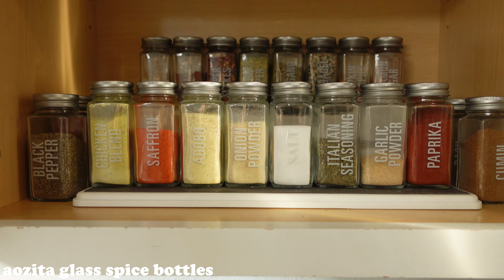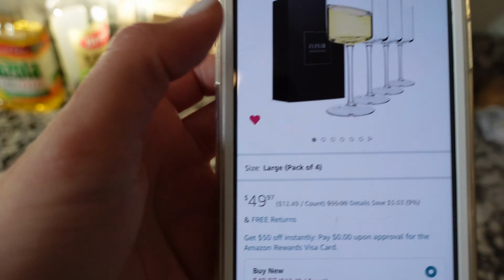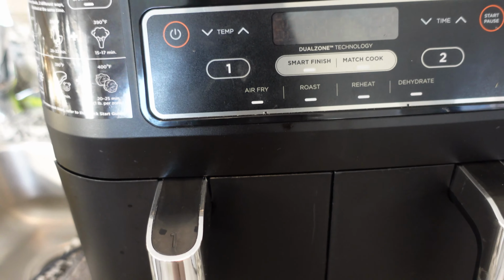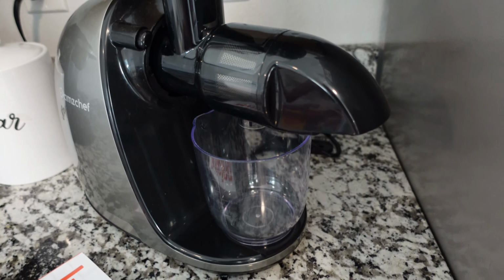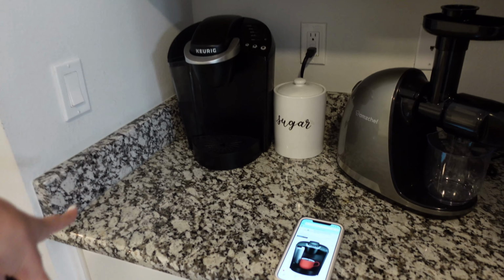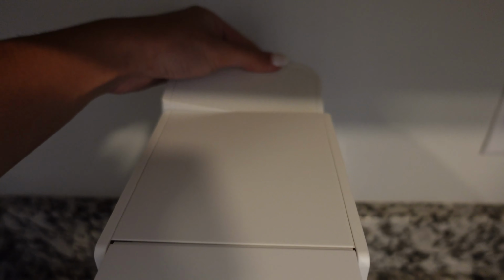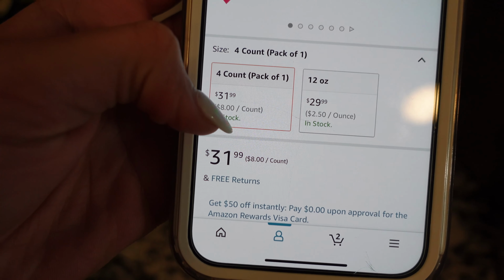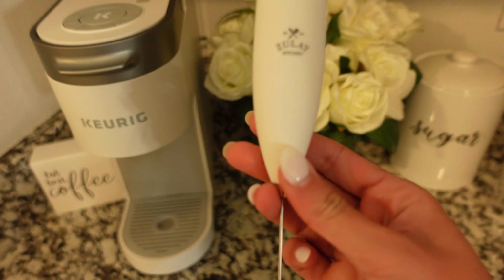AMAZON KITCHEN MUST HAVES || 2022!! (my amazon favorites for your kitchen) // Shakira Curtis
you must be looking for some amazon must haves for your kitchen!! - WELL, look no further, lol. In this video I am sharing with you guys my amazon favorites for your kitchen! This is an updated 2022 Amazon Kitchen Must Haves! I hope you guys find something that you love and want to get for your kitchen!

XOXOXO,
Shakira Curtis

💗EVERYTHING THAT WAS MENTIONED IN THIS VIDEO IS LINKED HERE!!

AMAZON FAVS!